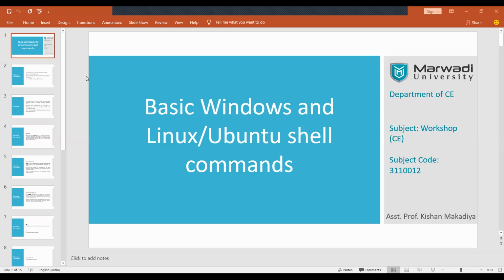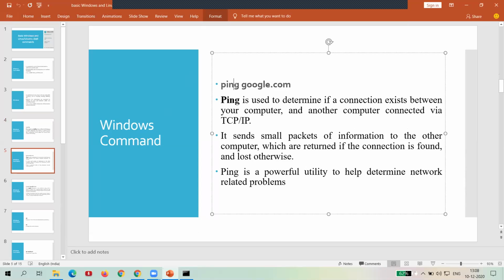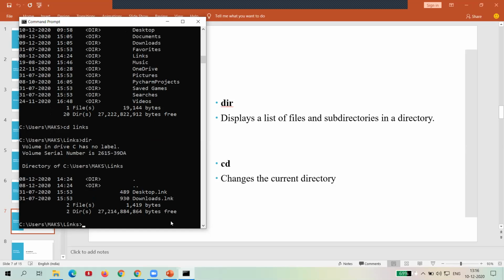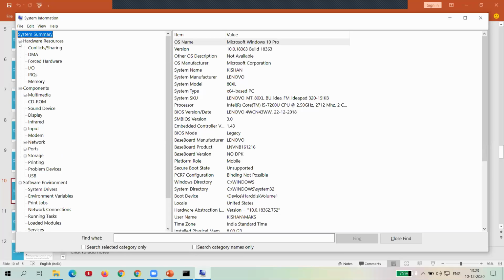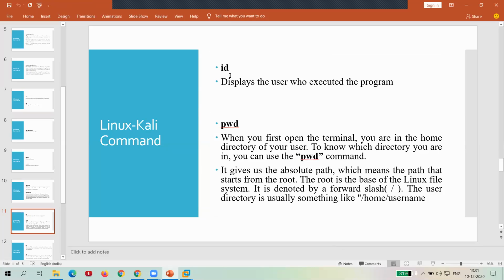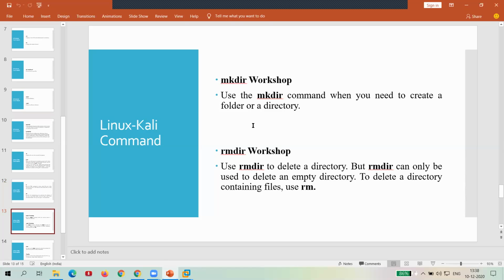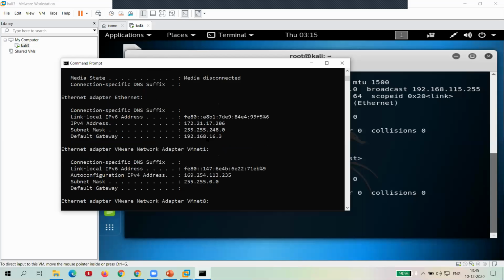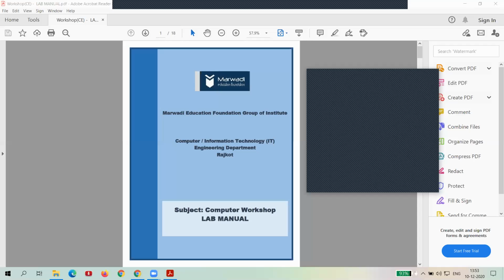1EC1 - B Batch - Workshop (CE) - KM - 10-12-2020